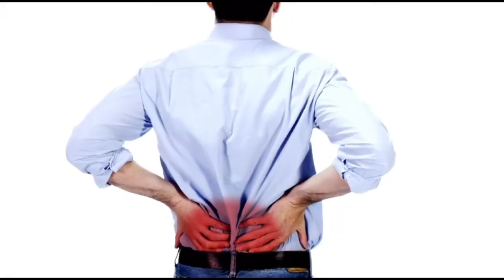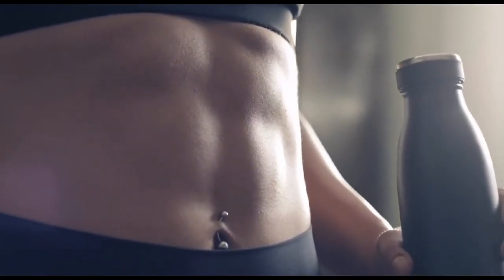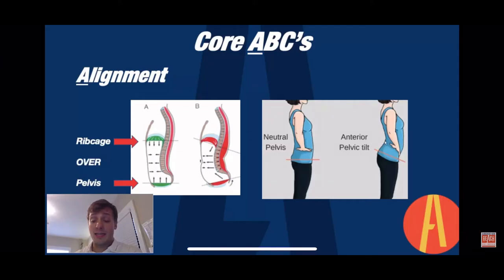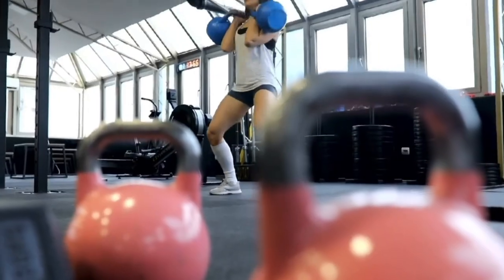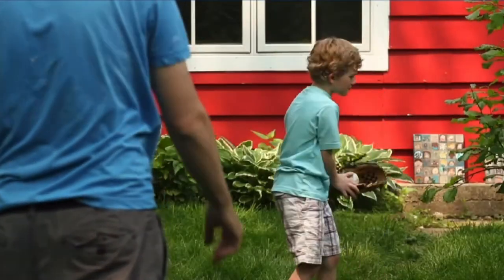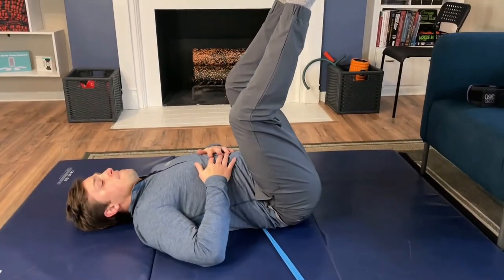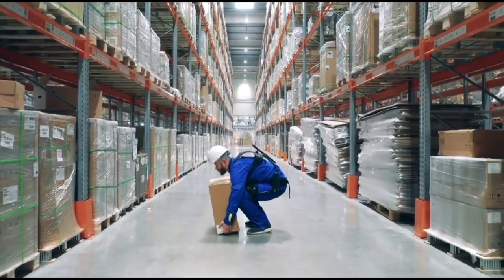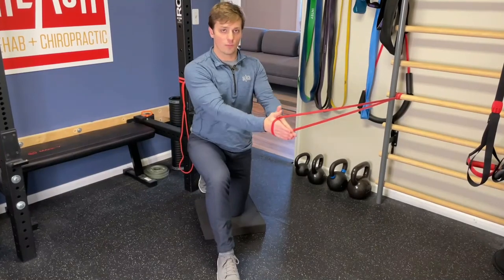Core Strength + Stability Foundations Course // Online, At-Home Core Training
🔴A is for Alignment - keeping a nice neutral spine position